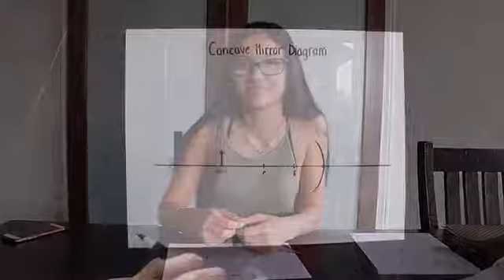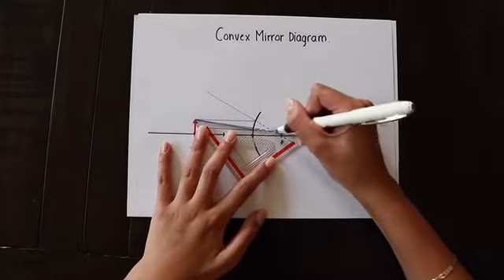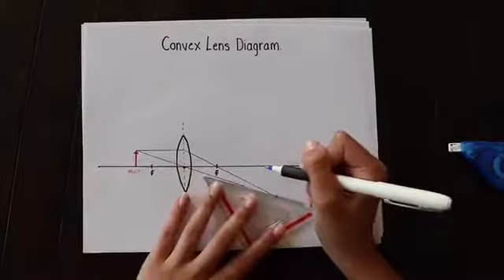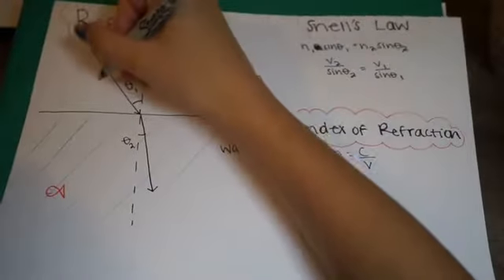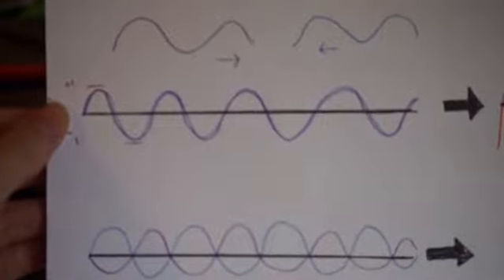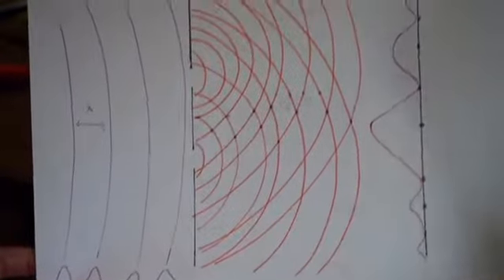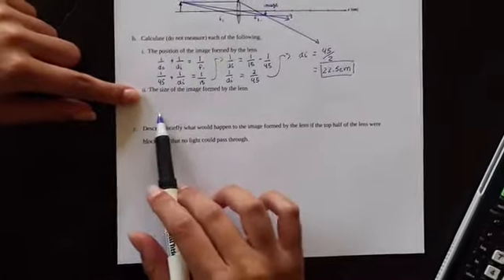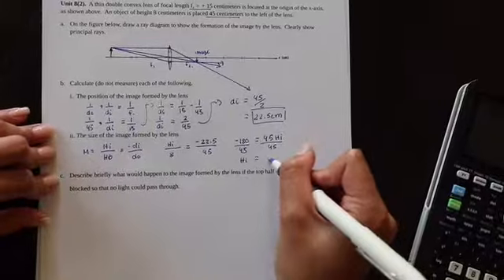Unit 82 p 5B London Cassidy